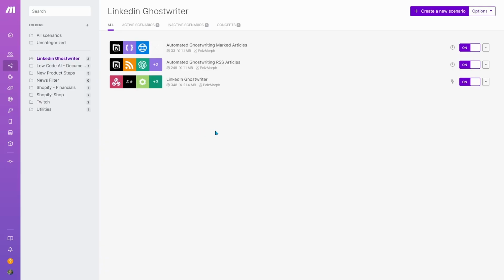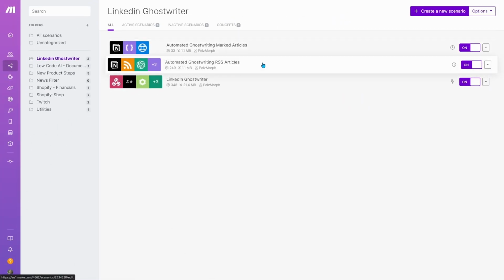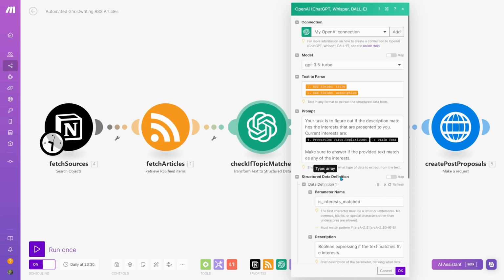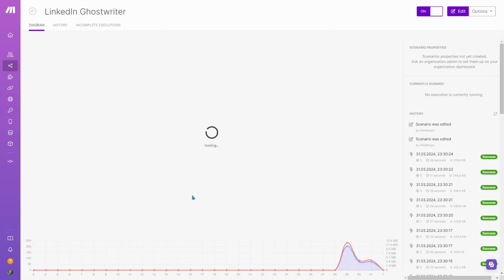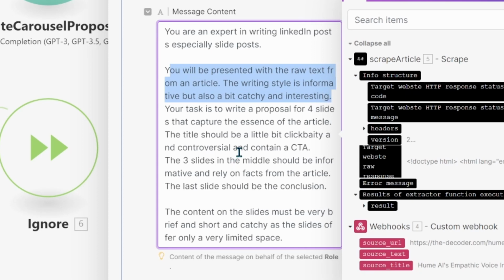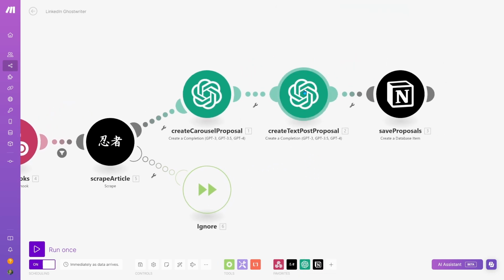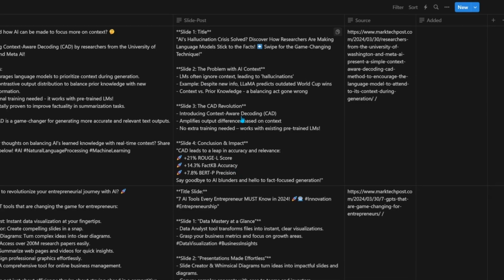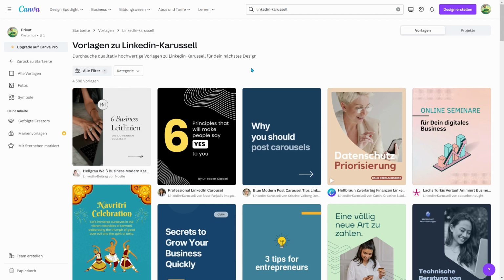AI for LinkedIn Content Marketing: AI Automation with OpenAI GPT-4, RSS, Notion!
Unlock the power of automation for your LinkedIn content strategy! Dive into our latest video where we unveil a groundbreaking blueprint that automates LinkedIn post proposals, including carousel and text formats. Whether you're a digital marketer, a busy professional, or a tech enthusiast, this guide is your key to streamlining your content creation with webhooks, article scraping, and AI. Don't miss out on enhancing your LinkedIn game.